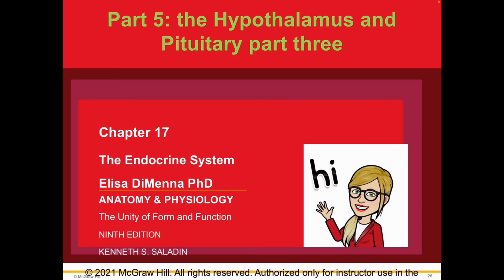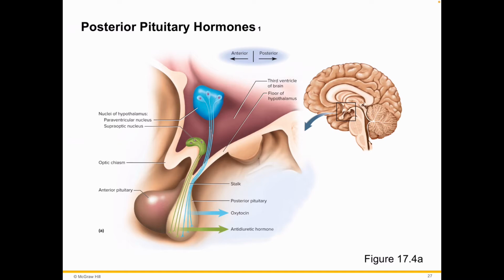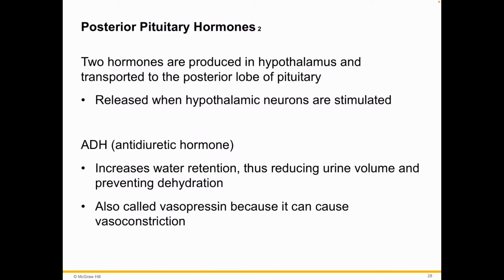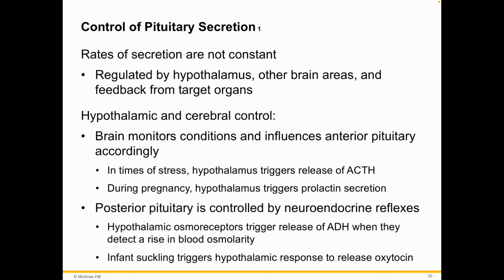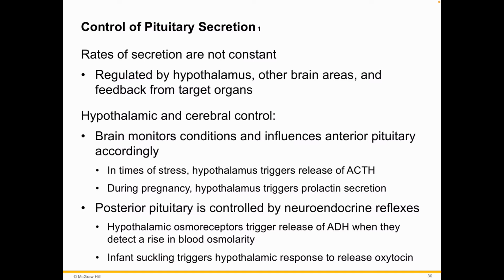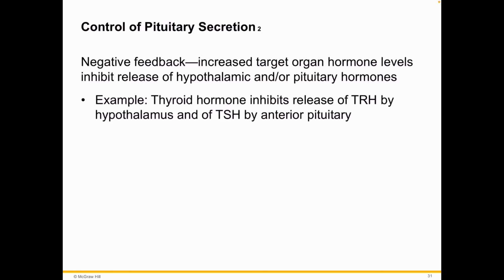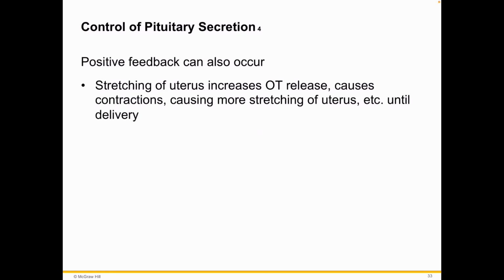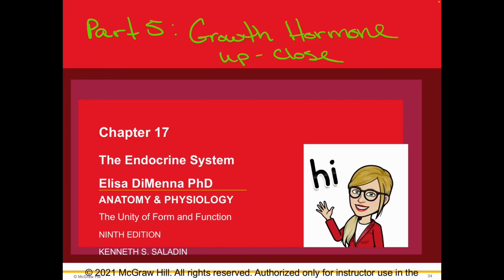APII The Endocrine System Part 5 hypothalamus and pituitary part three